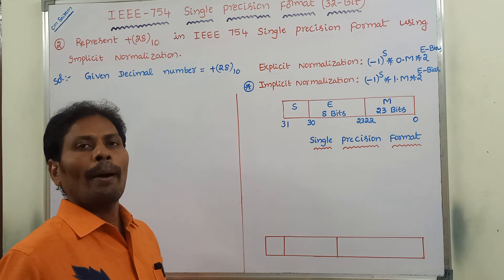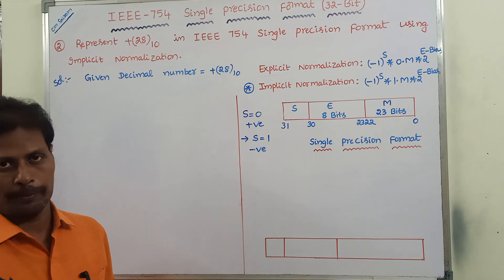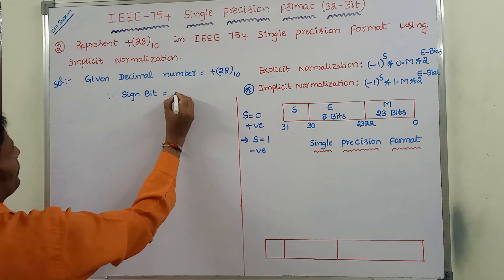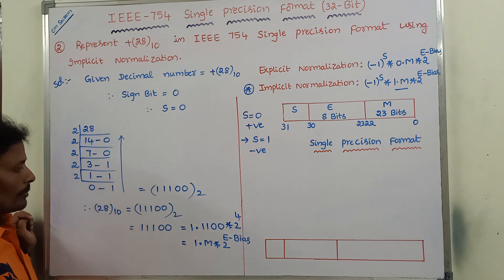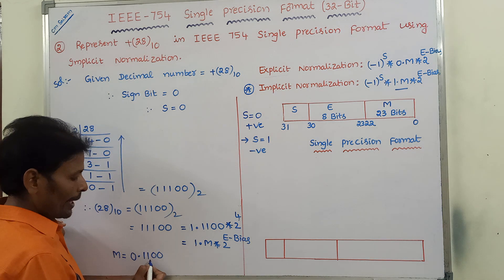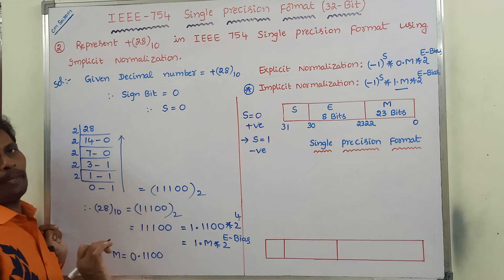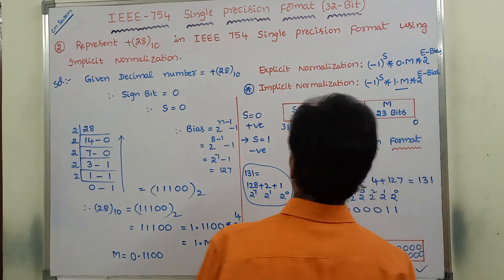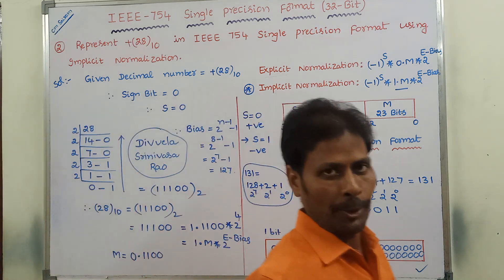Floating Point Representation (IEEE 754) || Example-2 || CO || CA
Floating Point Representation (IEEE 754)
Floating point representation with Example
IEEE 754 Floating point representation
Floating Point Number Representation in IEEE 754
Representation of Floating Point Numbers
Floating Point Representation - Single Precision ( 32 Bit )
Floating Point Representation - Double Precision ( 64 Bit )
Floating Point Number Representation
IEEE 754  Single Precision Format(32 Bit)
IEEE 754  Single Precision Format
CO
COA
CA
IEEE 754  Single Precision